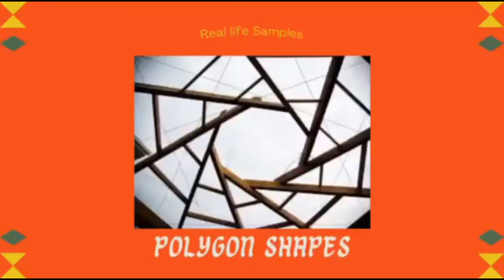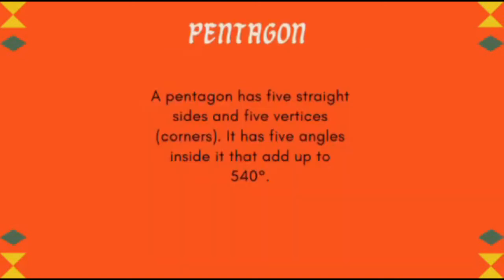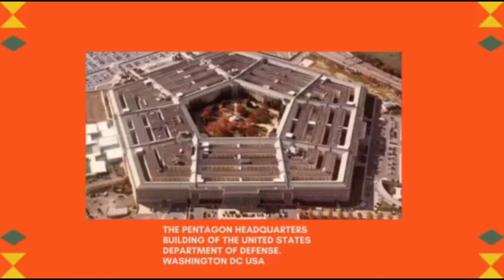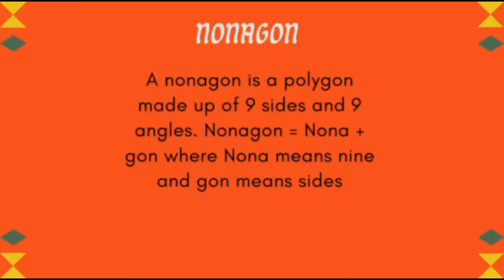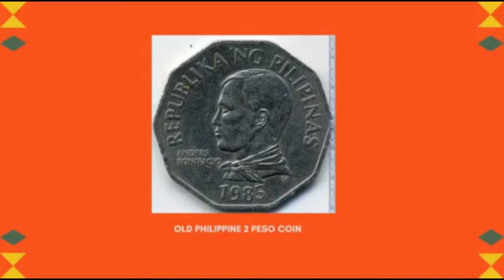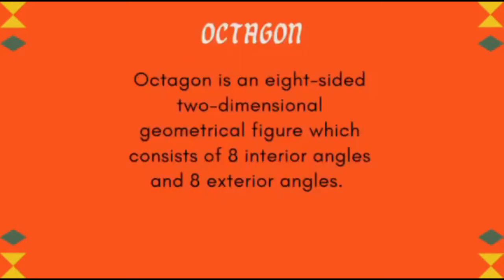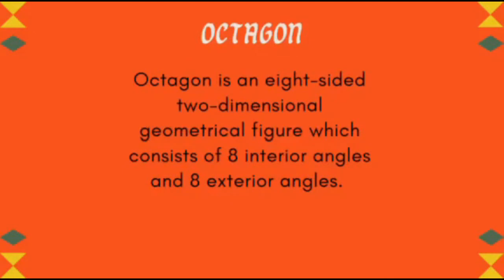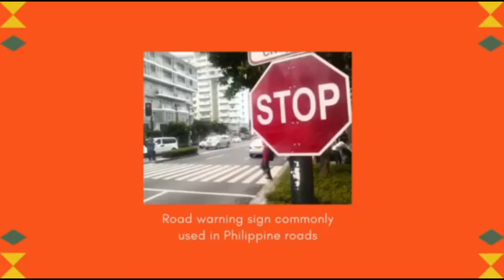POLYGON SONG | GRACE MUSICMIX | WHAT IS A POLYGON? | POLYGONS IN REAL WORLD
Video Title : POLYGON SONG | GRACE MUSICMIX  |  WITH EXAMPLES

Hi everyone! For today's video , I'm gonna share with you  POLYGON SONG.

PolygonSong GraceMusicmix What is a Polygon?

Borrowed materials ( i.e, pictures, photos, brand names, trademarks, video clips etc. ) included

TIME CODES
0:00 - Intro
0:04 - Polygon Song
1:05-  Examples of Polygons
2:52 - Vlog Examples of Polygons
4:51 - Outro